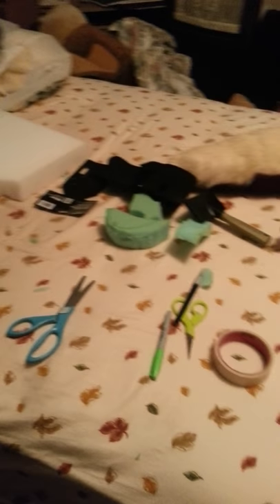Digitigrade legs in the making!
Making my own fursuit and currently working on the legs ^,=,^